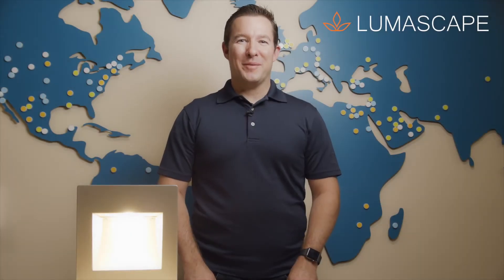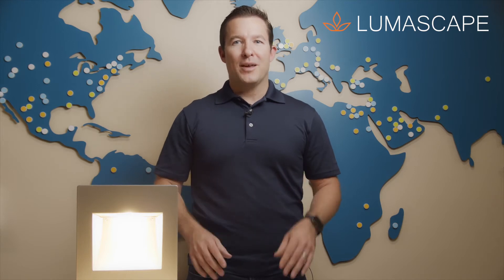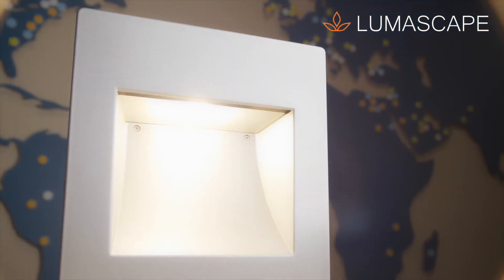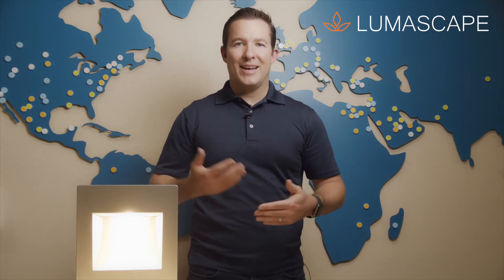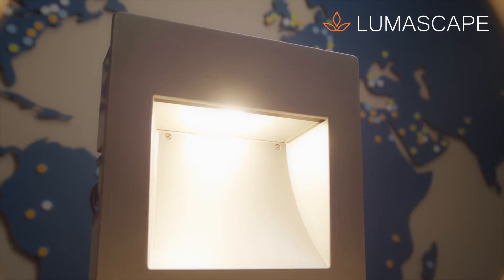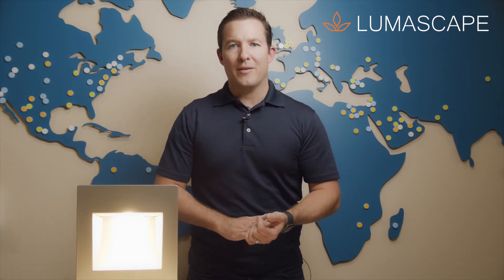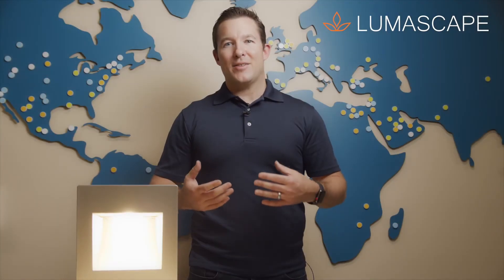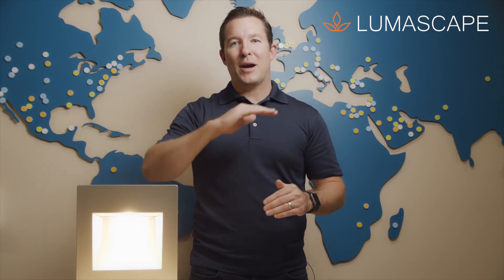Product Highlight | Nook NK4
Strength, versatility and unmatched style come together in the Nook NK4 recessed wall light to produce a luminaire that brings a layer of elegance to any commercial space.